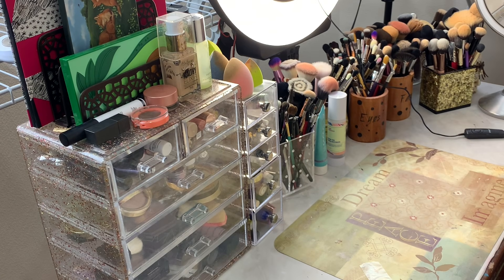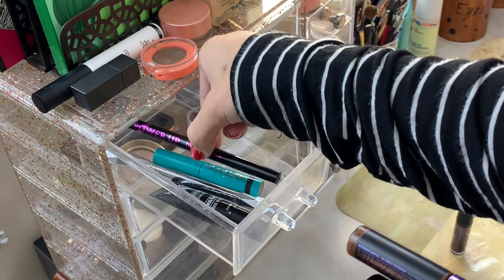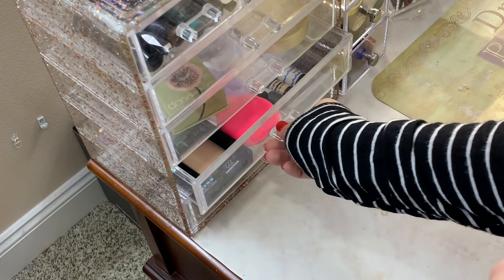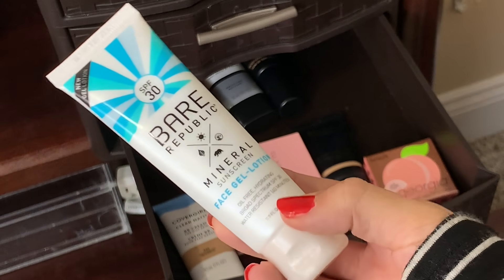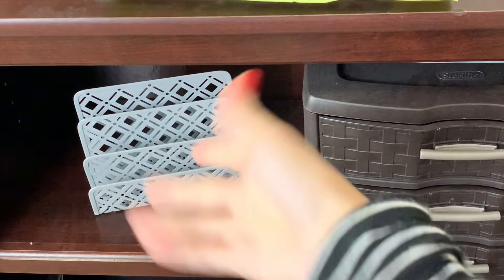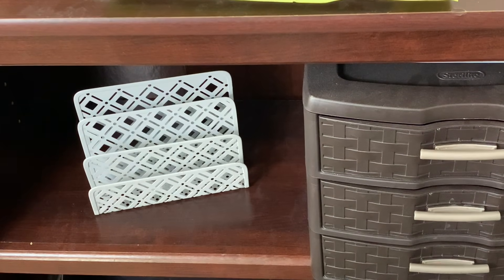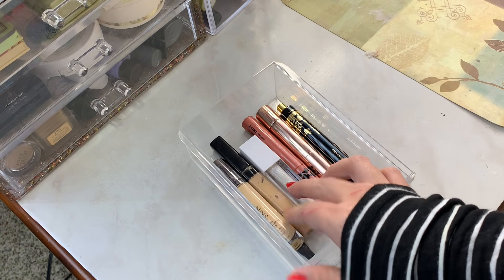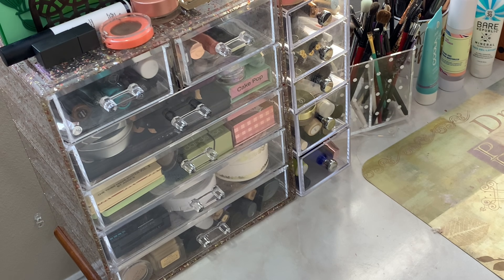It's Time to Refresh My Every Day Makeup Drawer! | SHOP MY STASH MAY 2020 | Katie Marie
I always enjoy switching out my every day makeup drawers at the beginning of each month, and today we're refreshing things for May! So excited to be able to go more into my current makeup collection, with still a sprinkle of new makeup to test out. :-D

- 27
Married? Kids?
- Yes, I've been married for 5 years and have 3 children -- a 4 year old girl, a 2 year old boy, and a newborn boy!
What's Your Upload Schedule?
- I try to upload 5-6 times a week in the evenings.